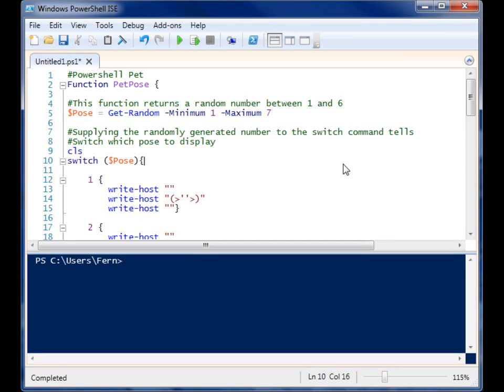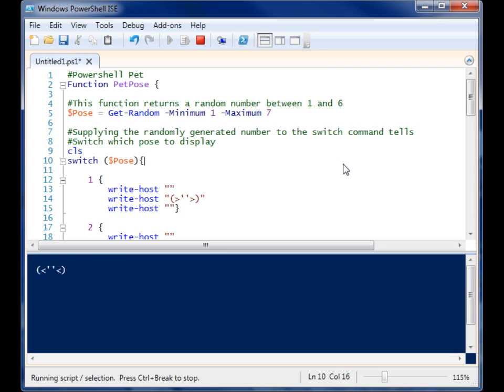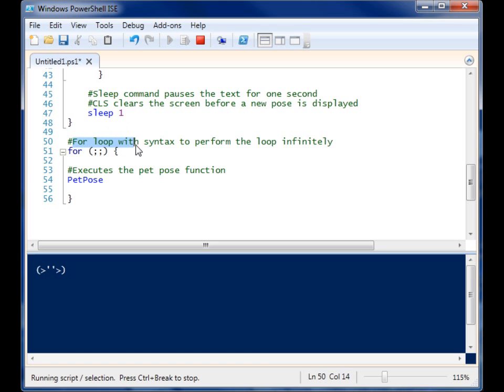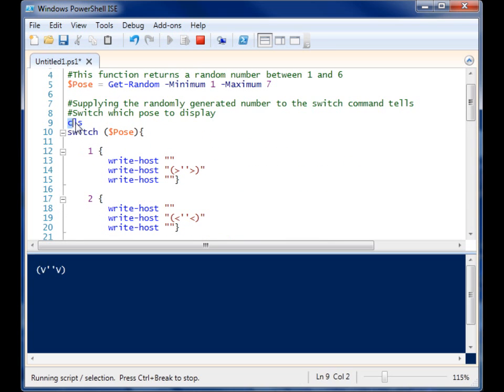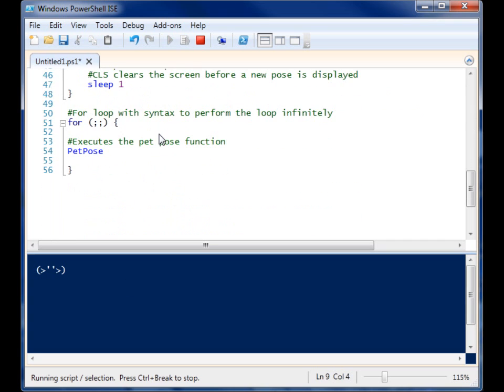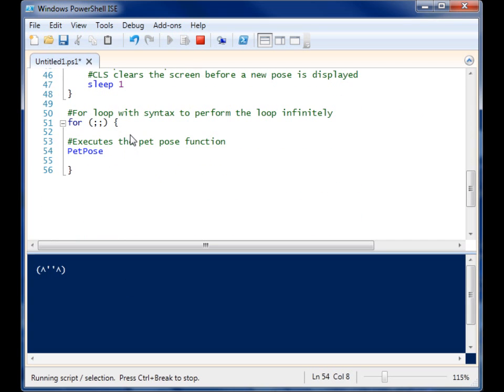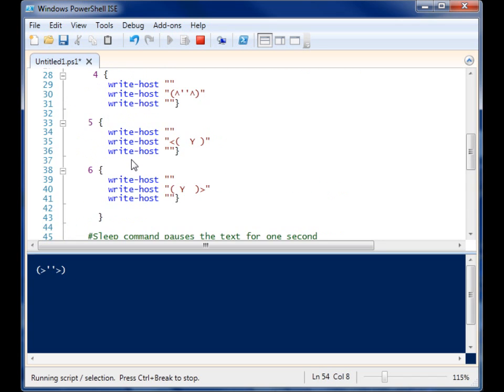Make a Powershell Pet!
Make a pet that dances in your powershell console